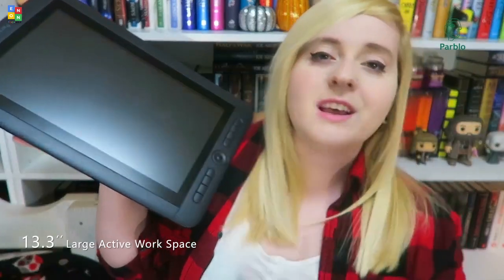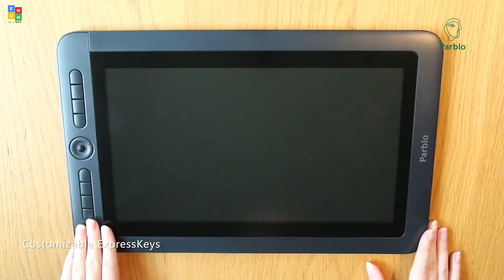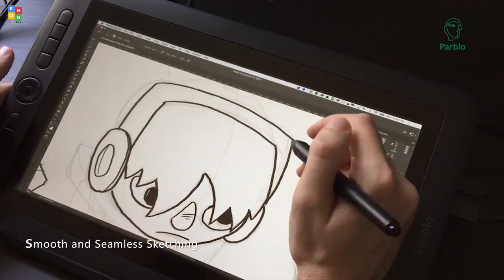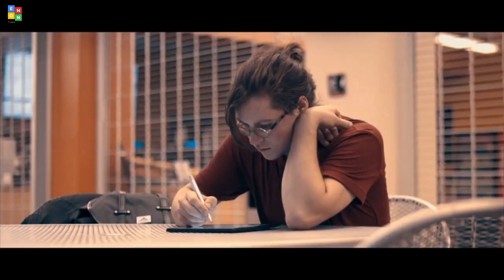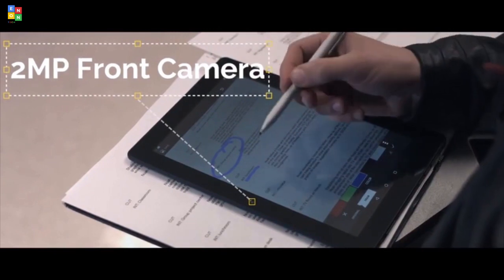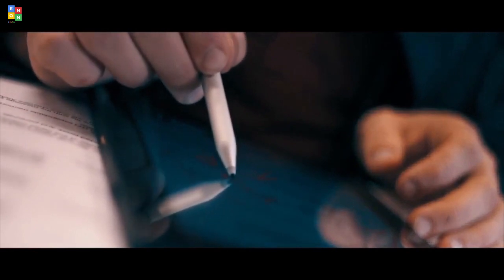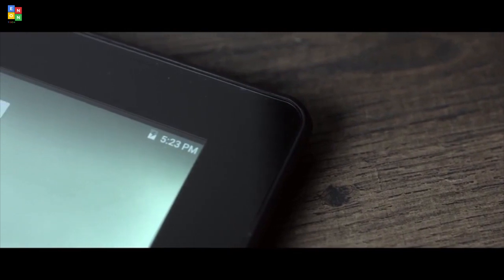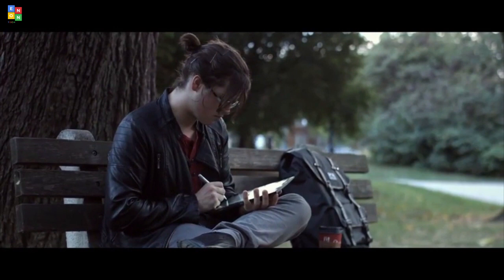Top 10: Best Drawing Tablets for Digital Art To Buy in 2019 | Best 10 Graphic Tablets for Sketch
Top 10: Best Graphic Tablets for Digital Art To Buy in 2019

00:06 Parblo Coast13 Graphic Tablet Drawing Monitor with 13.3” LCD, 8192 Level Battery Free Pen for Digital Art Sketch

01:05 Wacom Cintiq 16 Drawing Tablet with Screen

02:03 XP-PEN Artist16 Pro 15.6 Inch IPS Drawing Monitor Pen Display Drawing Tablet with Shortcut Keys and Adjustable Stand

03:18 Huion KAMVAS GT-221 Pro 21.5 inch HD Pen Display Tablet Monitor Graphics Drawing Monitor with 8192 Pen Pressure and 10 Shortcut Keys 1 Touch Bar on Each Side of The Monitor

04:49 XP-PEN Artist22E Pro Drawing Pen Display Graphic Monitor IPS Monitor 8192 Level Pen Pressure Drawing Pen Tablet

06:20 Artisul D13 S Combo - 13.3" LCD Graphics Tablet + Freestyle Stand 051 - Full HD Drawing Display Monitor with 8192 Pressure Sensitivity Stylus and 6 Hotkeys & Scroll Dial

07:21 Simbans PicassoTab 10 Inch Drawing Tablet and Stylus Pen | 2GB, 32GB, Android 7 Nougat, IPS Screen | Best Gift for Beginner Graphic Artist Boy, Girl

09:25 VEIKK VK1560 Drawing Monitor 15.6 inch Full HD IPS Graphics Display with 8192 Level Battery Free Pen Stylus and 7 Shortcut Keys and ScrollDial

10:44 GAOMON PD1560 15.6 Inch 8192 Levels Pen Display with Arm Stand 1920 x 1080 HD IPS Screen Drawing Tablet

12:13 Wacom Cintiq Pro 24 Creative Pen Display – 4K graphic drawing monitor with 8192 pen pressure and 99% Adobe RGB

Hello there. We have compiled 8 best drawing tablets you can buy. When choosing the products, we paid attention to the suggestions of the purchasing customers. I hope it will be a useful video for you.